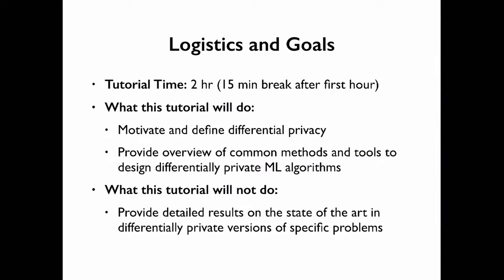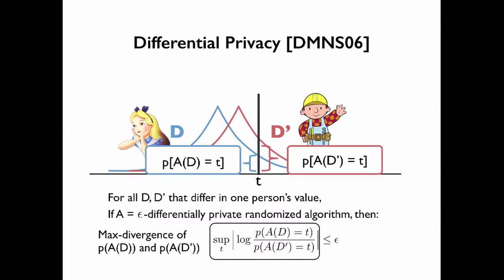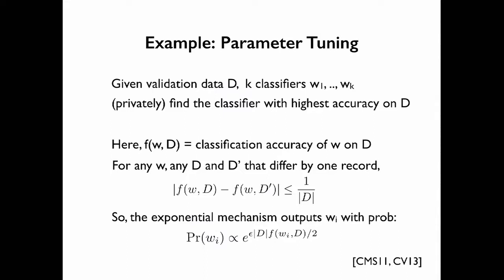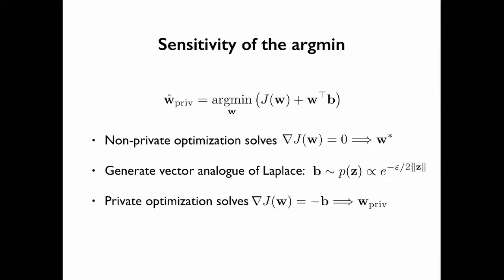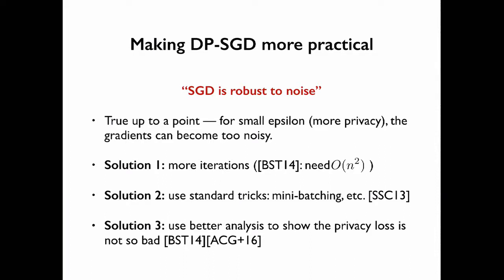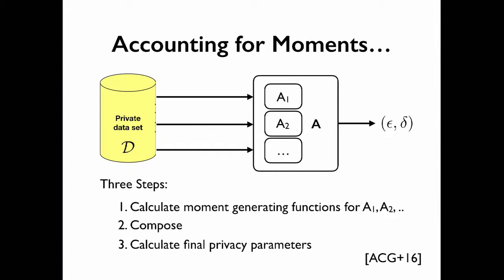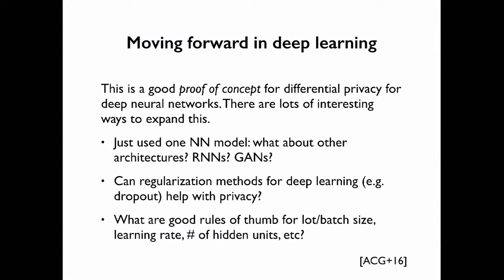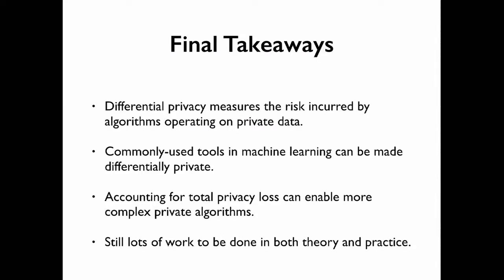NIPS2017 GrandBallroom Dec4 3 Differentially Private Machine Learning